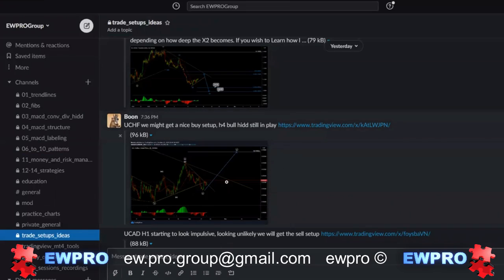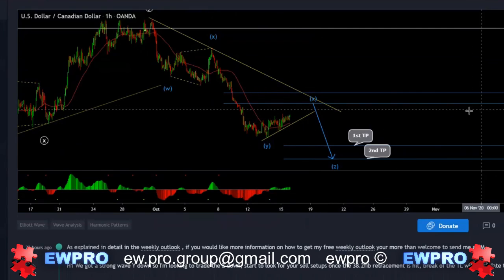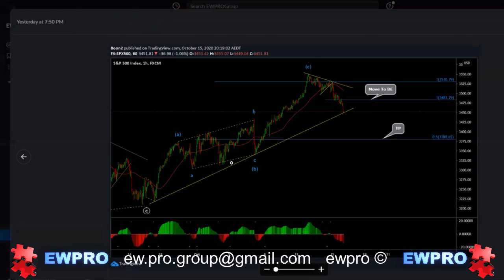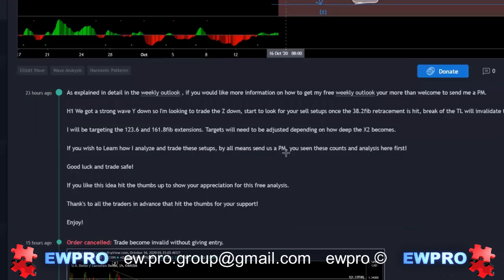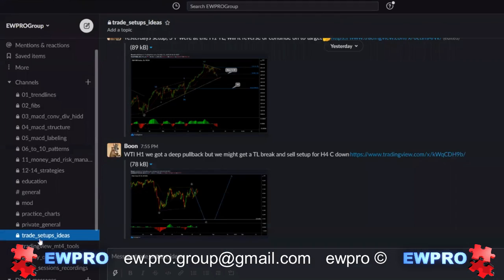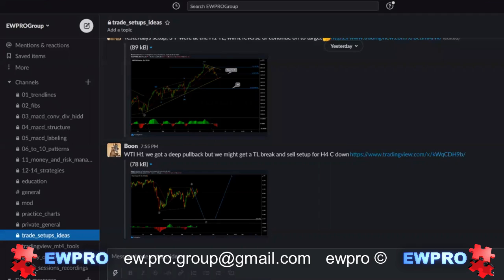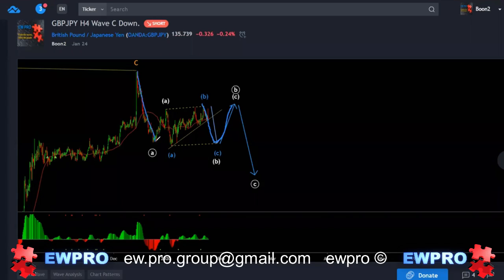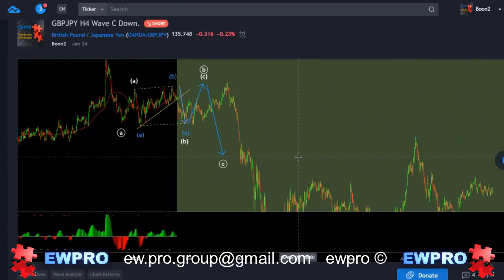Wave Theory - Forex Trading Course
Wave Theory - Forex Trading Course to provide you the knowledge to be able to analyse and trade the forex market.